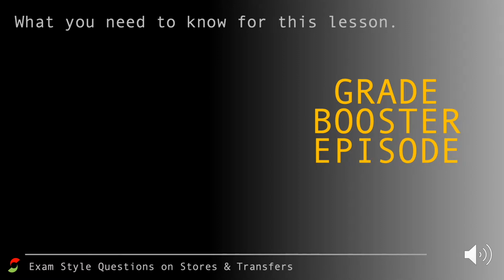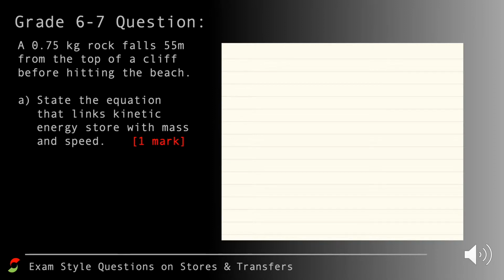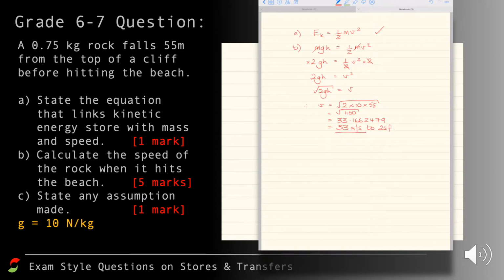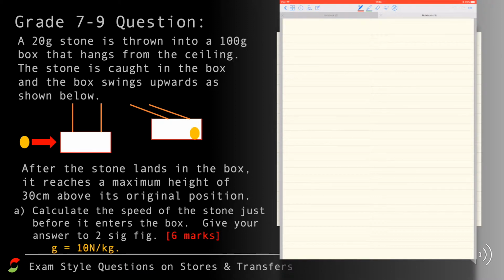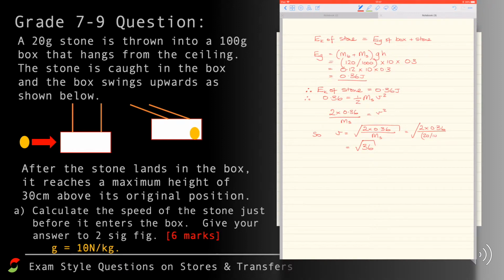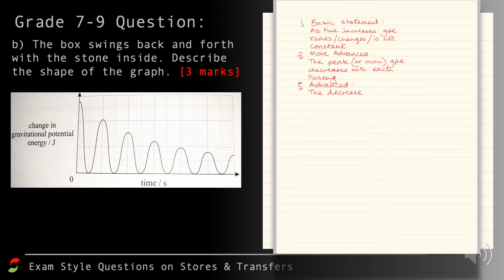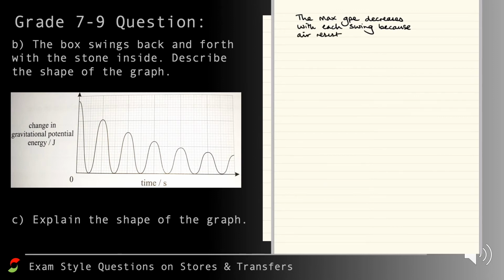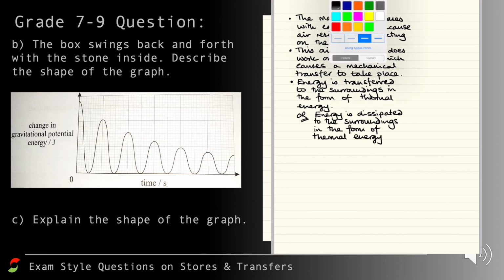1Xa Exam questions on energy transfers, kinetic energy & GPE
A short video with tips how to answer a grade 6, a grade 6-7 and a grade 8-9 standard question involving kinetic energy and gpe calculations.